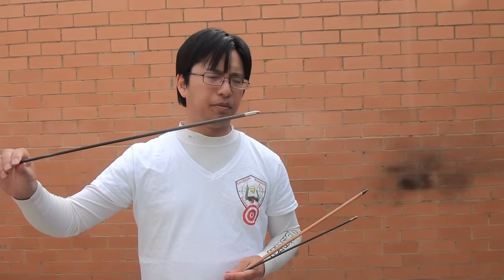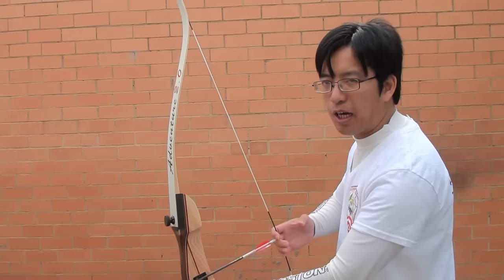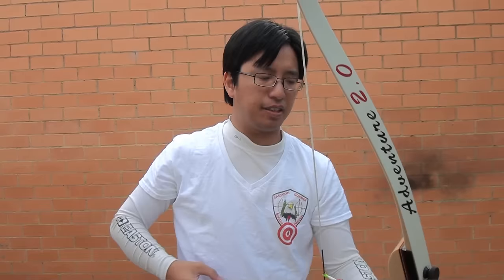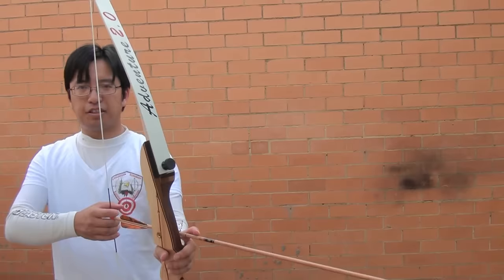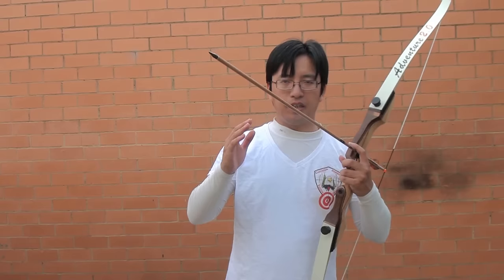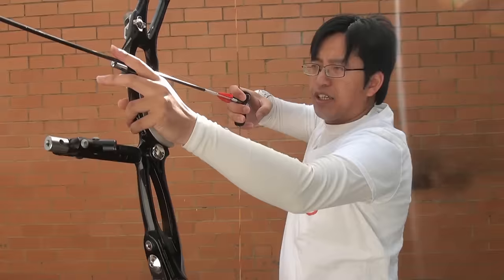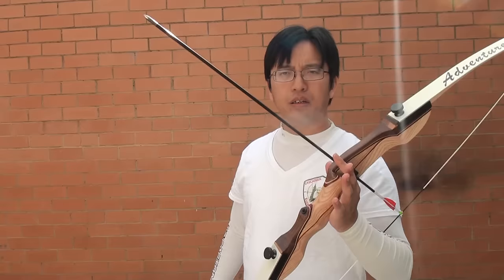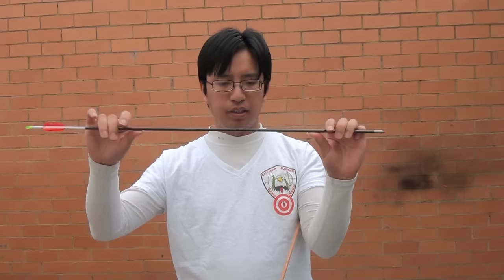Archery | Arrow Length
How long should your arrow be?

"Shirt-out" to Cascadian Bowmen, Eugene, Oregon.